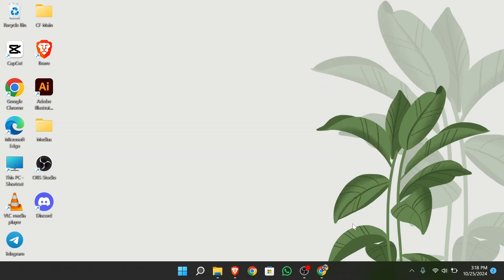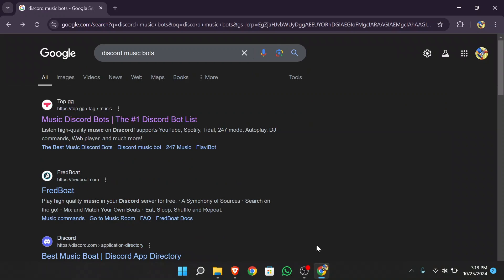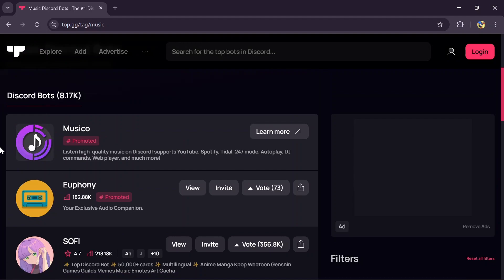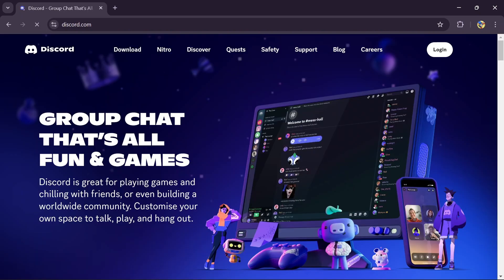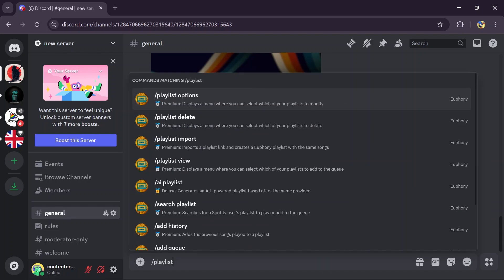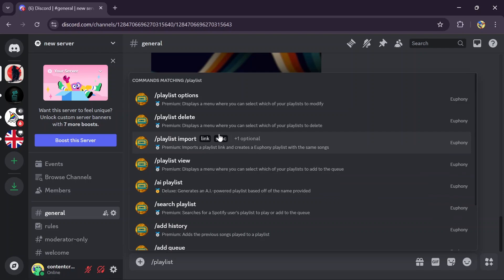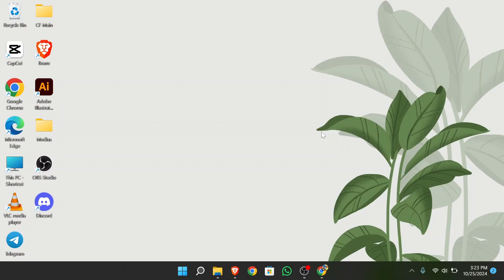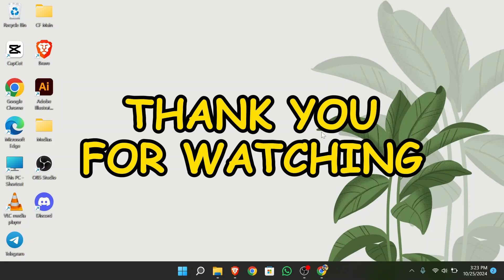How to Make a Playlist in Discord | Share Music Playlists in Discord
Want to share music with friends on Discord? This guide covers how to create and share playlists in your Discord server, perfect for streaming tunes together. Learn how to set up a playlist and enhance your Discord experience with music.
DiscordPlaylist MusicInDiscord DiscordTips MusicSharing CommunityFun PlaylistCreation ServerFeatures DiscordMusic SocialListening UserGuideThis video guides you through the exact steps on how to .